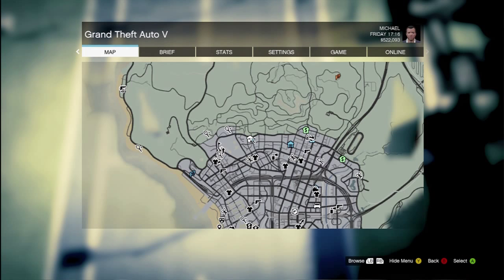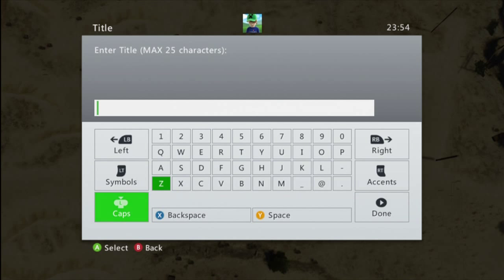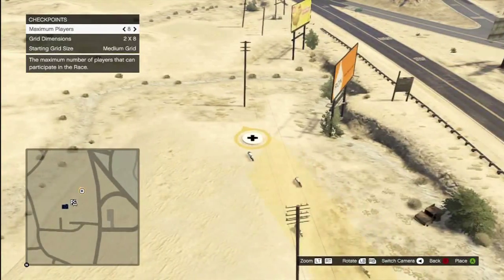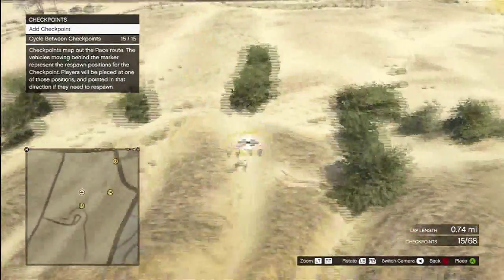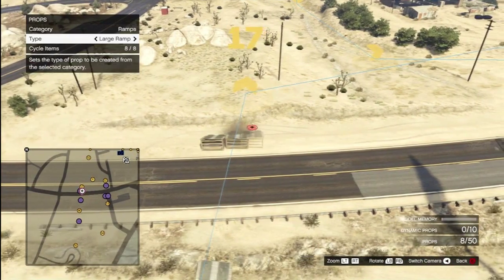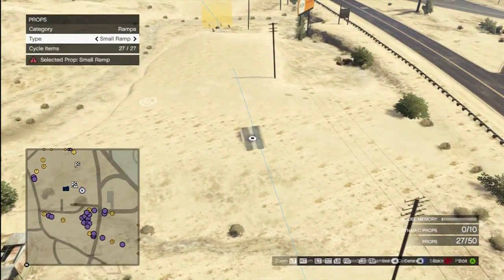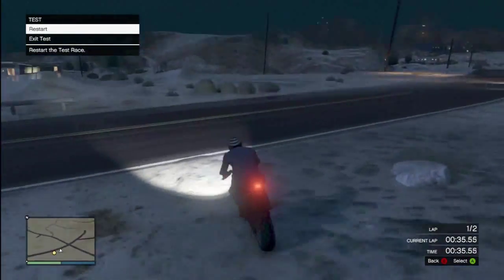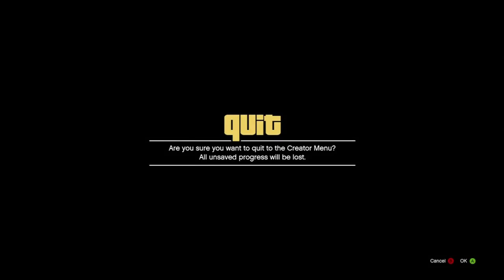First use of the GTA V Track or deathmatch creator!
In this video I take a look at the new creator within GTA V for the first time! I decided to make a MotoX track which didnt really go as planned but I did find some really cool tools that you can use!